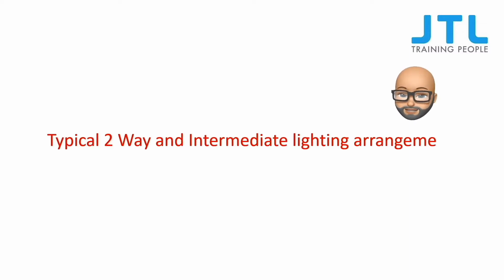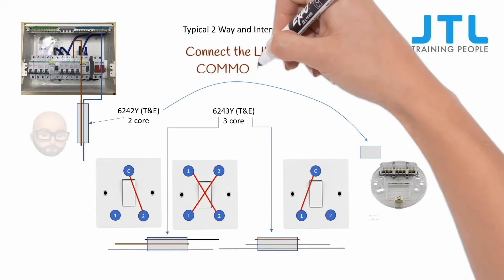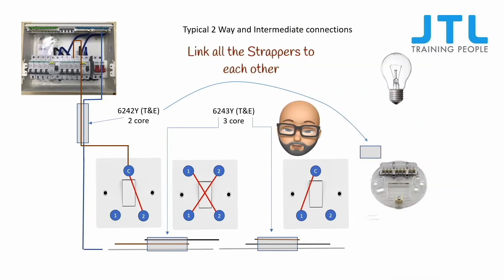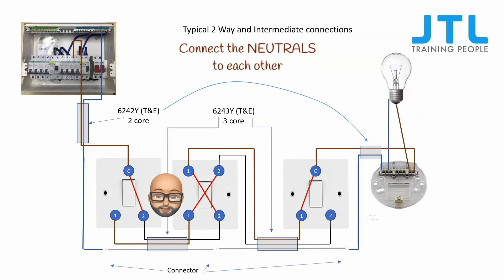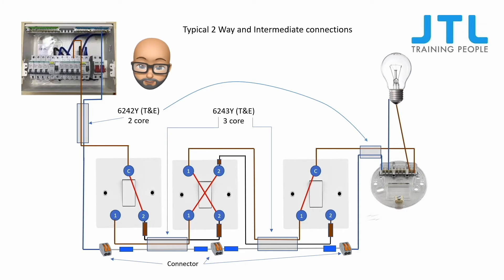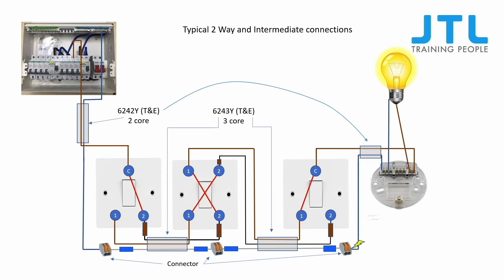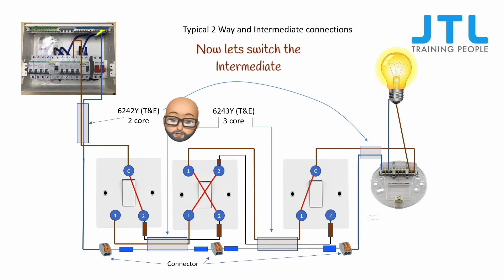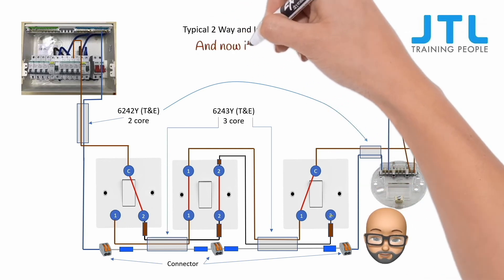2 way switching in 2 minutes AM2s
This video shows a typical 2 way and intermediate switching arrangement. Useful as a learning aide for apprentices, and a refresher for electricians and AM2s candidates